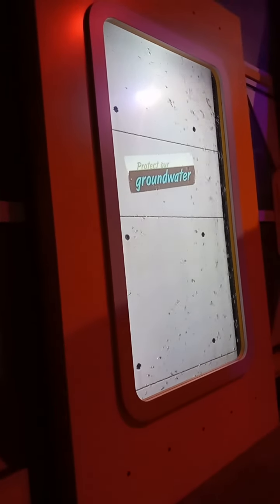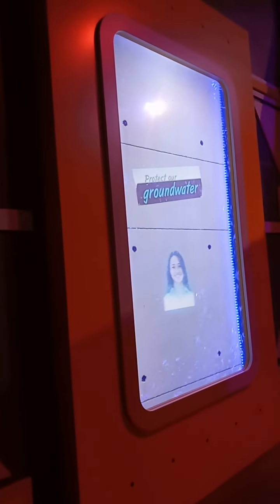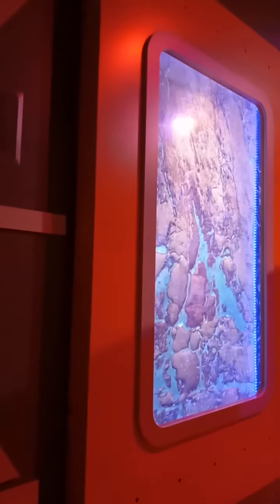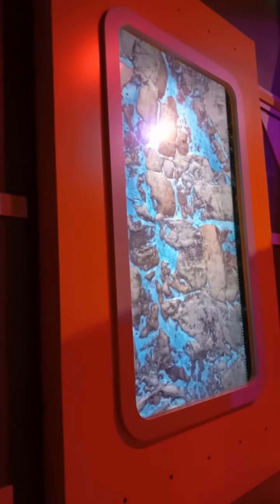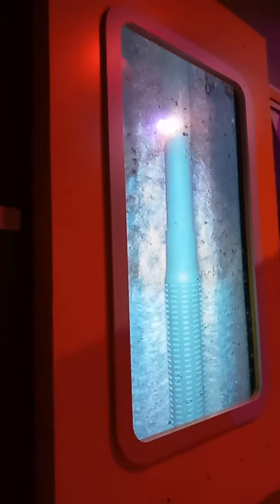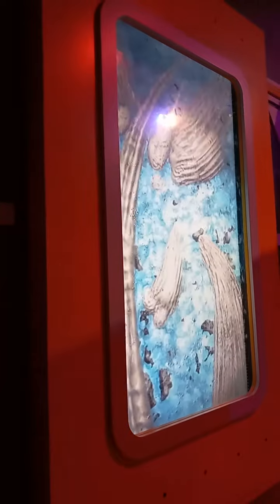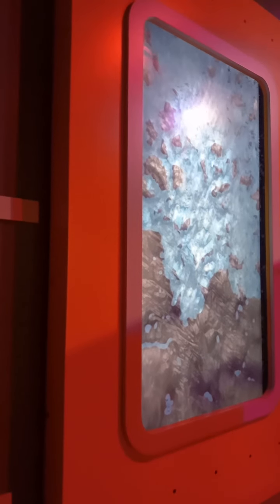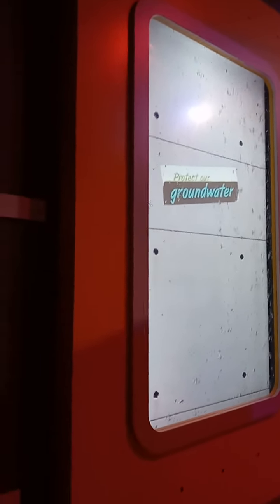Aquavator | Learning about groundWater Full POV (7/10/2022) Discovery Cube, Orange County California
The POV that isn't a ride but rather a vertical screened presentation which is circulating on how water is used in every possible way, including clean water and recycled water. Even it started from Discovery Cube.